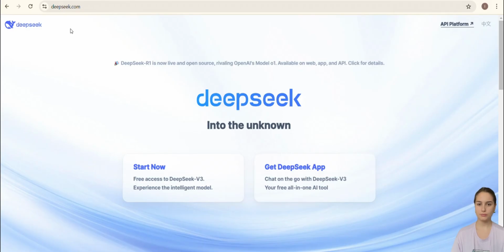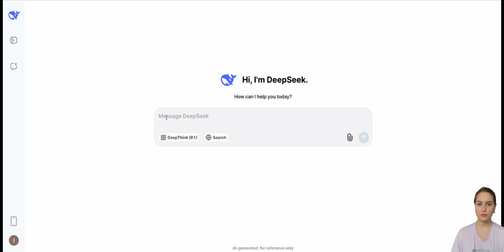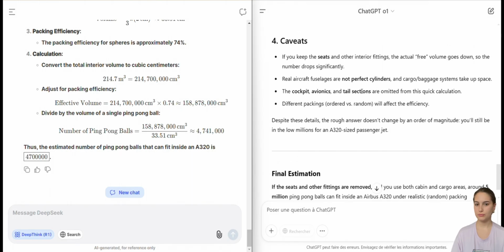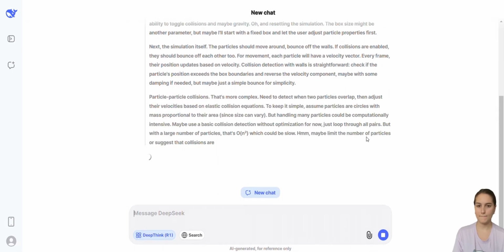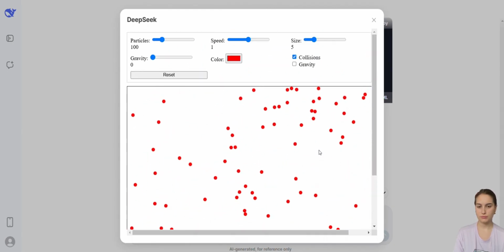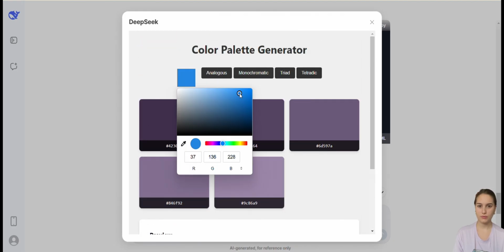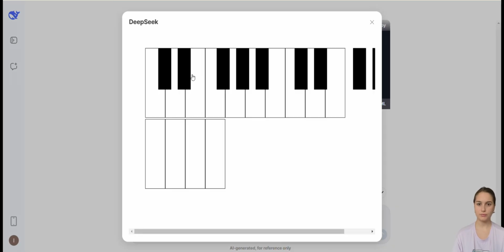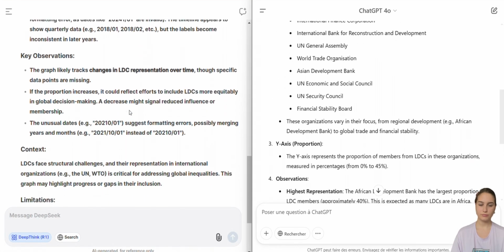DEEPSEEK AI: Learn to MASTER This Powerful Tool in MINUTES!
DeepSeek AI is gaining attention, but how does it compare to ChatGPT? In this video, I walk you through how to use DeepSeek step by step, exploring its features, strengths, and weaknesses.🌐

💻What you’ll learn:

- How to access and use DeepSeek AI
- Key differences between DeepSeek and ChatGPT
- Which AI is better suited for different tasks

Chapters:

0:00 - 0:28 - Introduction
0:29 - 1:24 - Create Deepseek account
1:25 - 2:26 - Presentation DeepSeek
2:27 - 2:52 - Internet Research
2:53 - 4:22 - 1st Code Application
4:23 - 5:14 - 2nd Code Application
5:15 - 6:07 - 3rd Code Application
6:08 - 6:45 - Graph Analysis
6:46 - 7:18 - Conclusion